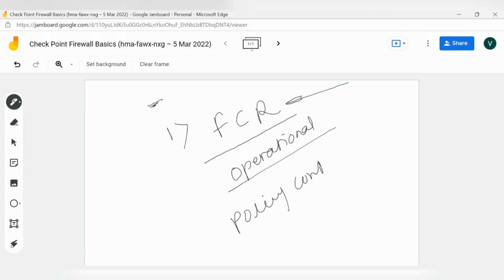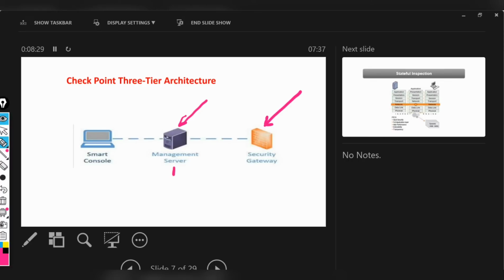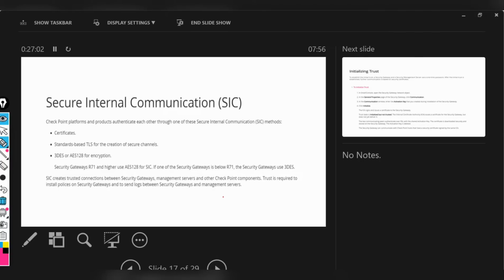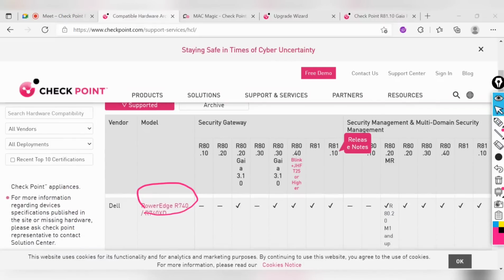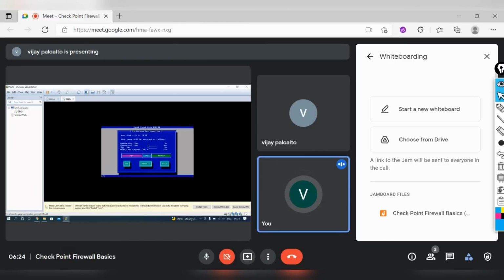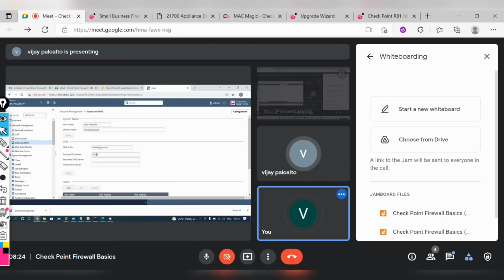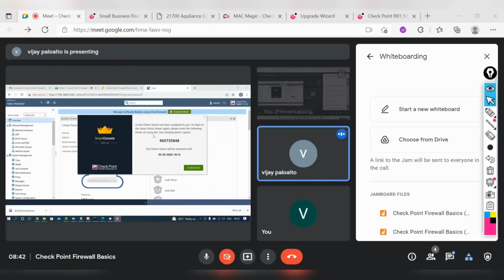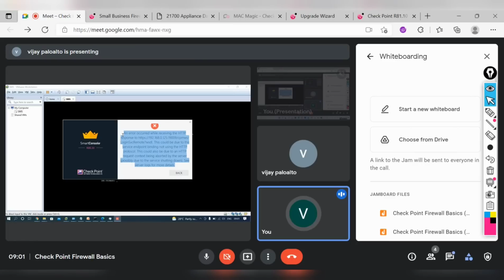Check Point Firewall Trainings for Beginners Part 1 : Learn Check Point from Experts in Real Time !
Check Point Firewall Trainings for Beginners Part 1:

1) Security Administrator Overview - What you do As A Check Point Administrator

2) Introduction to Check Point Technology Including website Overview.

3) Deployment Platforms

4) Labs